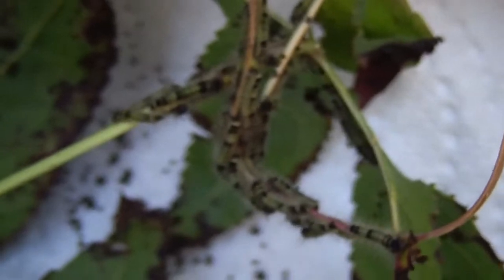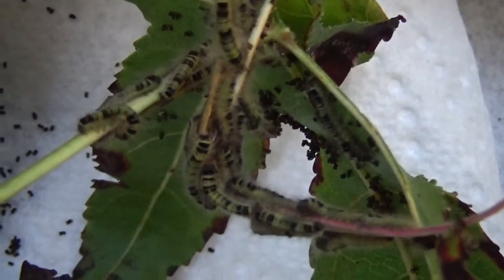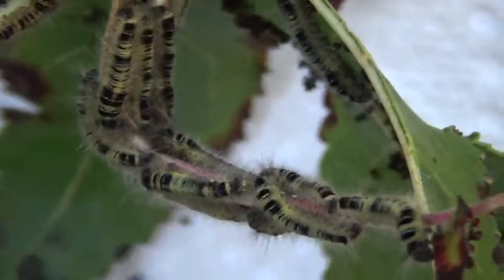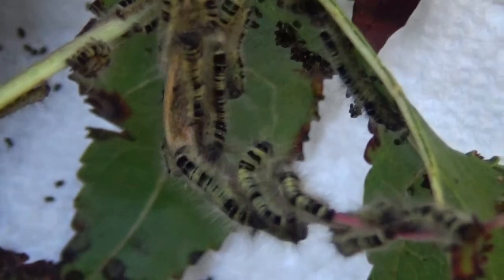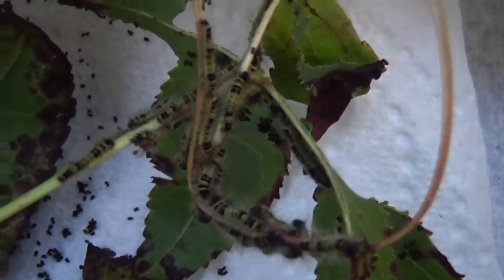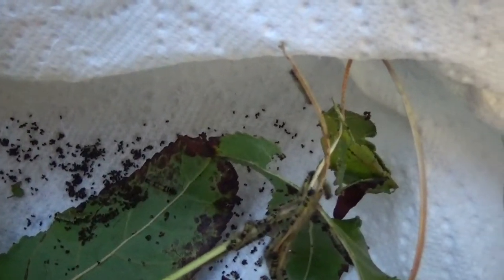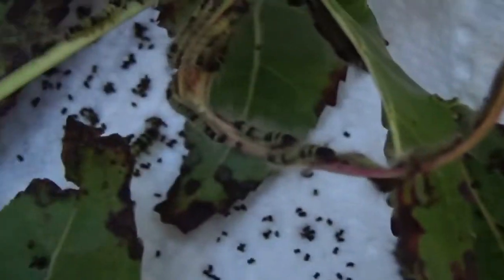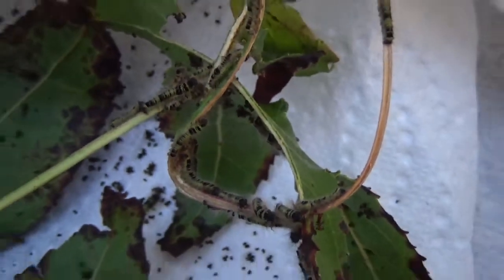Mystery moth: Mystery Streblote sp.(? probably not)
Lasiocampidae ex Cameroon